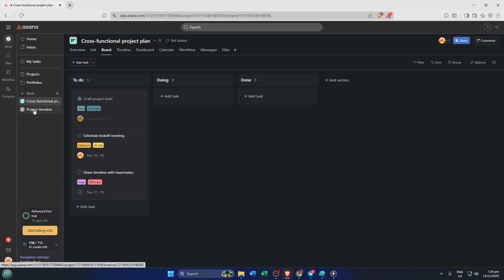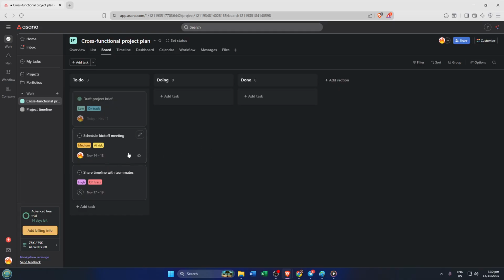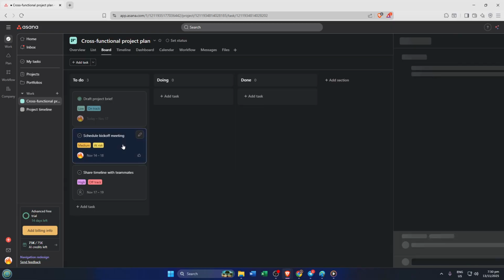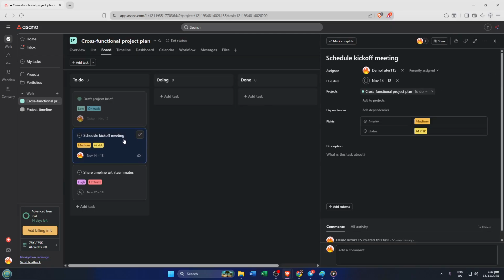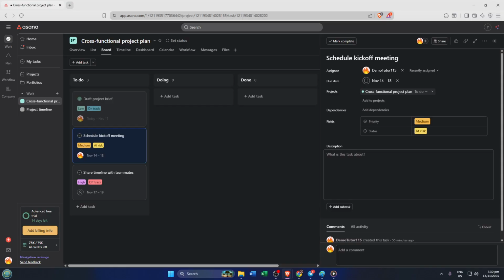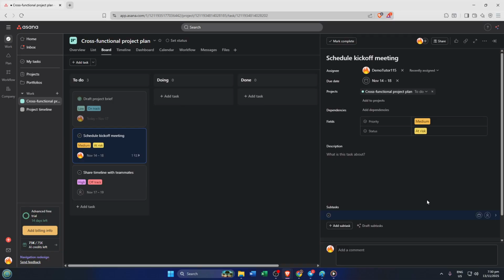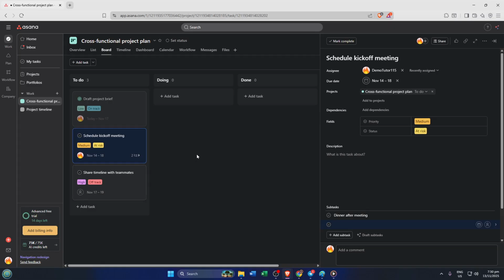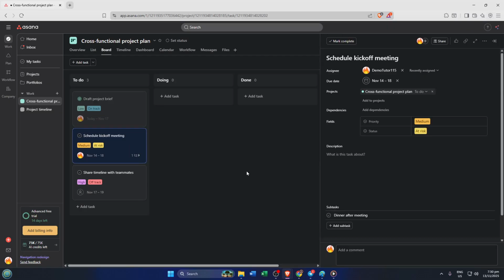How to add a title to a subtask in Asana (Easiest Way)(2026 Guide)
Learn step-by-step how to add a custom title to subtasks in Asana, helping you stay organized and improve your project management workflow. In this tutorial, we cover:

00:00 - Introduction and overview
00:45 - Navigating to subtasks in Asana (Web & Desktop)
01:15 - How subtasks work and why titles are important
02:00 - Adding or editing a subtask title
03:10 - Best practices for naming subtasks
04:00 - Troubleshooting common issues
04:45 - Saving and confirming changes
05:15 - Supported platforms: Asana Web, Desktop, Mobile apps
06:00 - Final tips & summary

Whether you’re a team leader or just getting started, this guide will help you boost productivity in your projects across Asana’s different platforms.